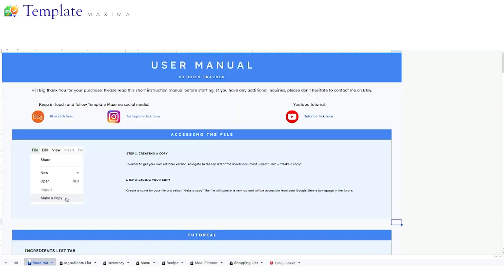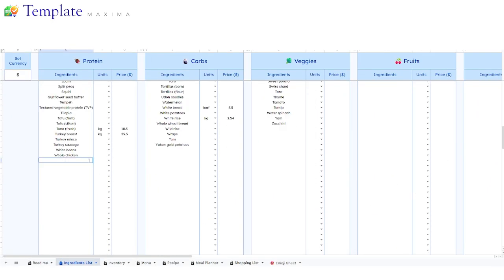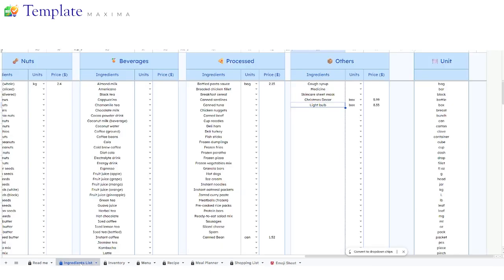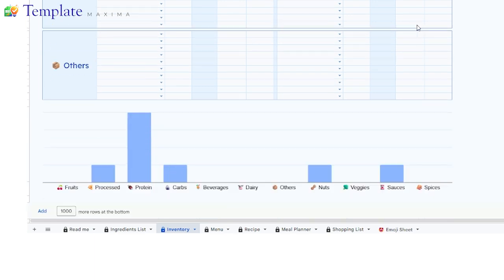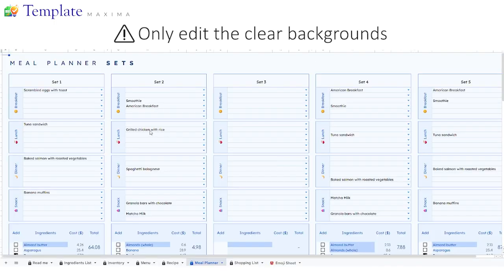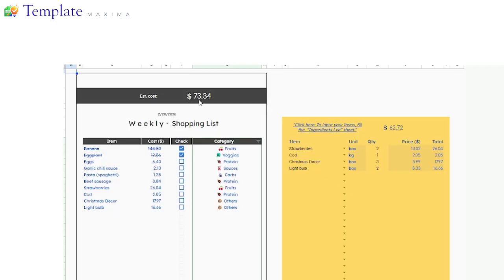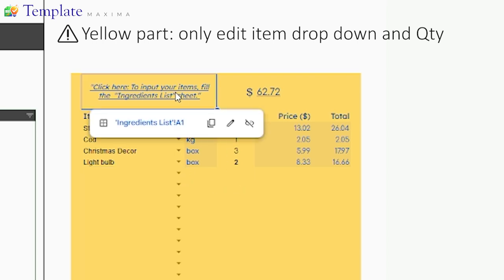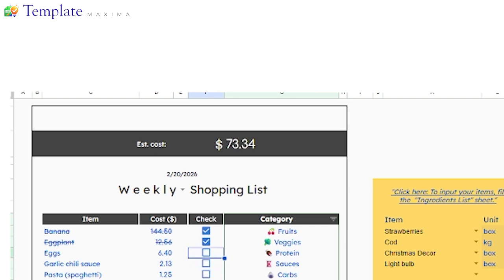Stop Wasting Food! Kitchen Meal Tracker Tutorial That Actually Works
Learn how to organize your kitchen like a pro with this Kitchen Meal Tracker Tutorial! 🍽️ In this step-by-step guide, you’ll discover how to streamline your meal planning, reduce food waste, and always stay on top of your grocery needs.

Perfect for:

Meal prep beginners & pros
Busy households
Anyone who wants to save time & money on groceries

Light mode
Night mode

Timestamps:
00:00 - Intro
00:38 - Ingredients input
02:00 - Inventory input
02:57 - Menu-recipe input
04:16 - Shopping list

⚙️ Template Highlights
Track and manage your kitchen workflow with this advanced meal tracker, featuring a complete system for organizing ingredients, planning recipes, and automating your grocery process. Easily input and categorize ingredients in clean, structured columns, then connect them to recipes to build your personalized meal plans for breakfast, lunch, dinner, and snacks.

The system automatically checks your fridge inventory against planned meals, ensuring you always know what you have and what you need. Missing items are instantly added to a smart, automated shopping list, helping you save time, reduce food waste, and shop more efficiently. With its intuitive structure and fully connected workflow, this template is perfect for meal preppers, busy households, and anyone looking to optimize their kitchen management in one powerful system.